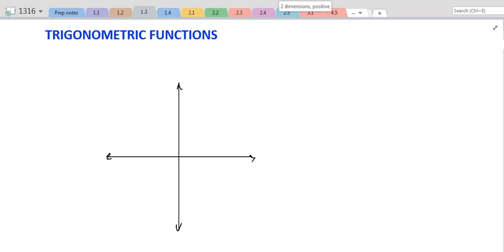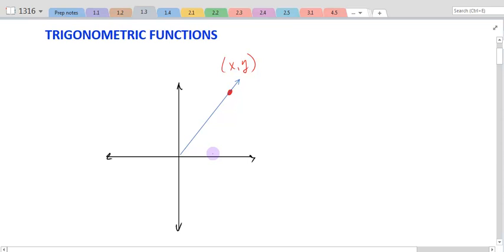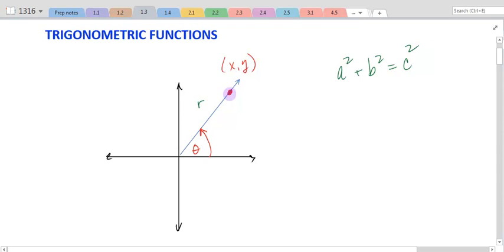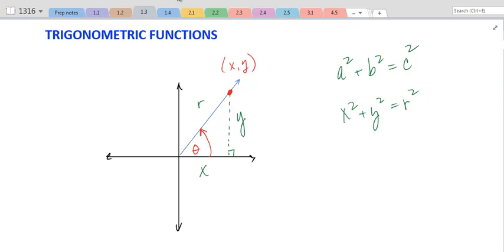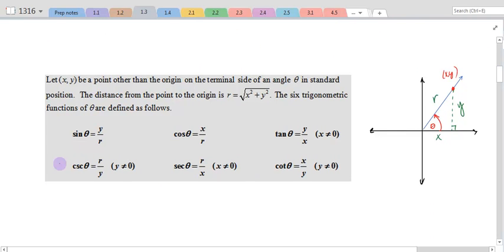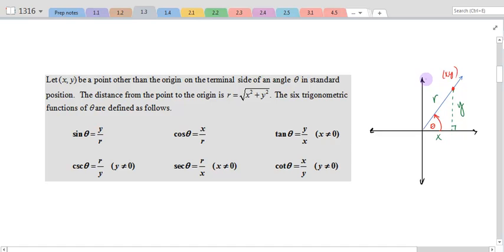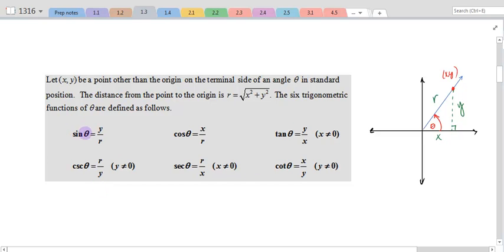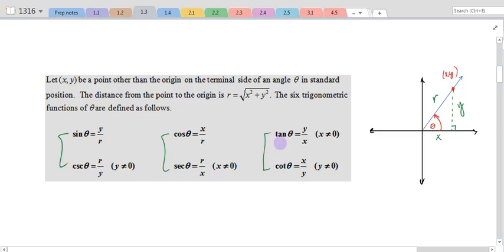1.3 Trigonometric Functions